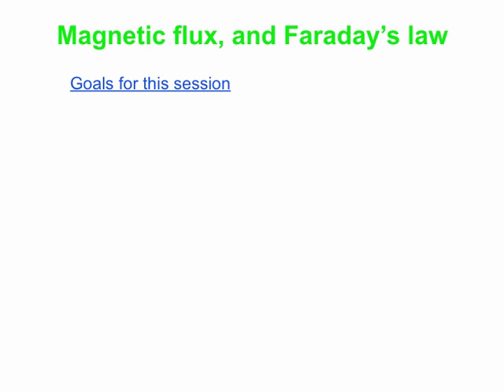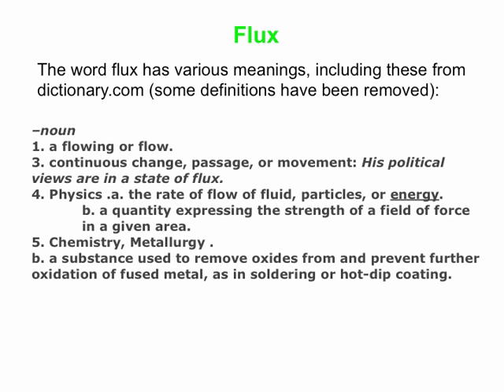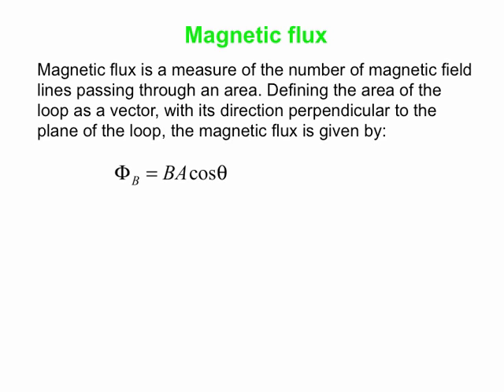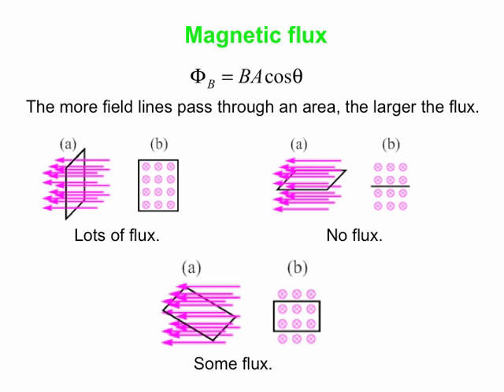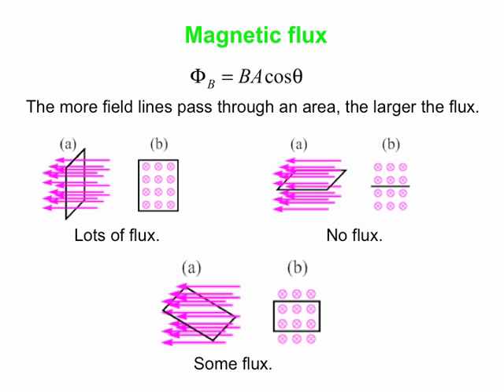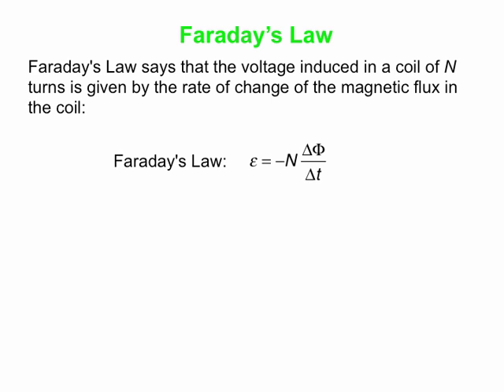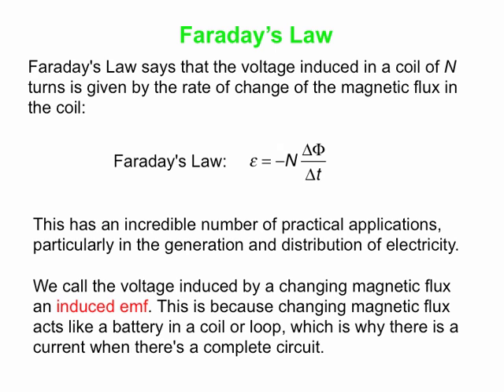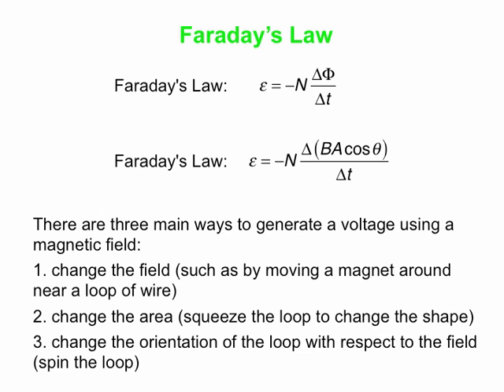PY106 pre-class video for session 18 - Magnetic flux, and Faraday's law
In this video, we introduce the concept of magnetic flux, and then we go on to talk briefly about Faraday's law. Faraday's law is incredibly important from a practical sense, particularly for the generation of electricity. Almost all ways to generate electricity, with the exception of solar photovoltaic systems (solar panels) and batteries, exploit Faraday's law.